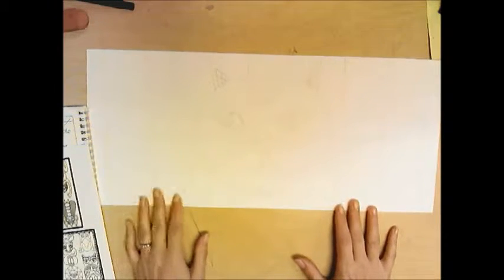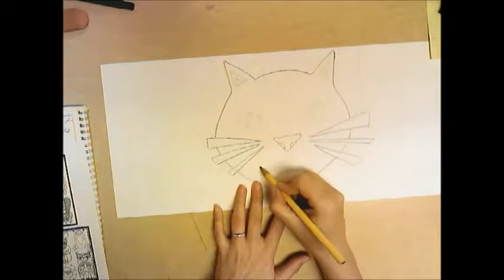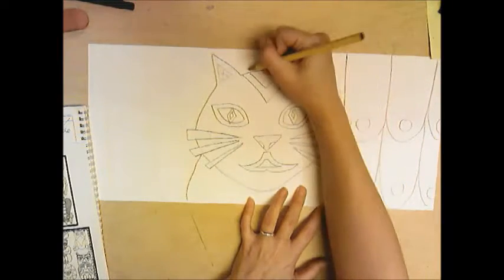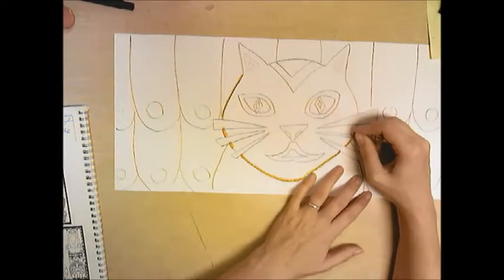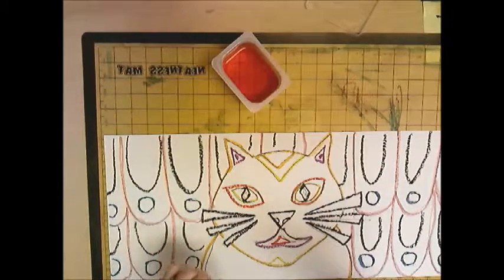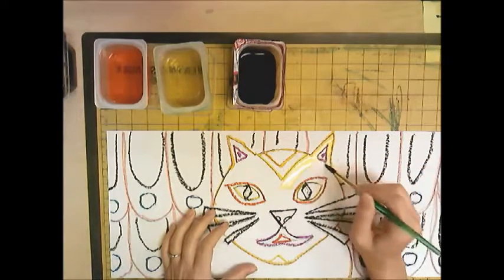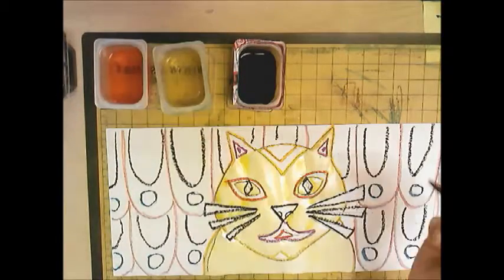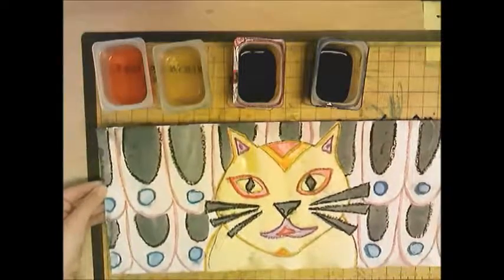Totem Pole Animal